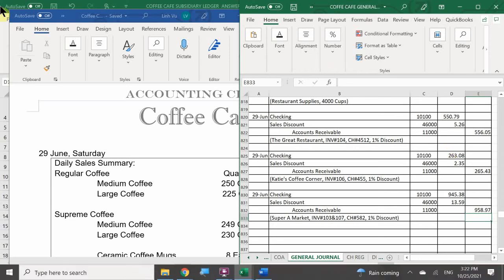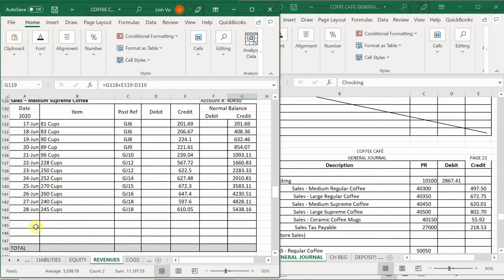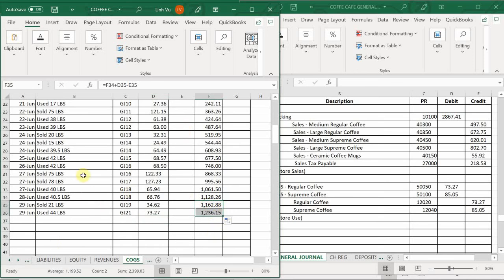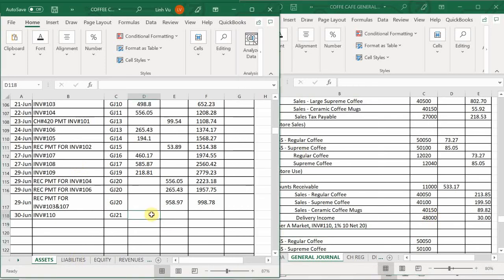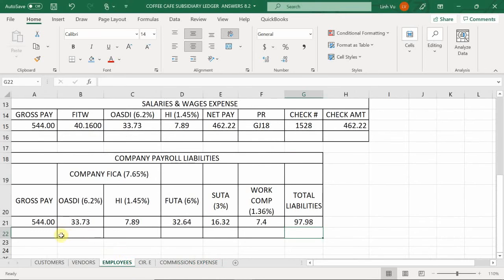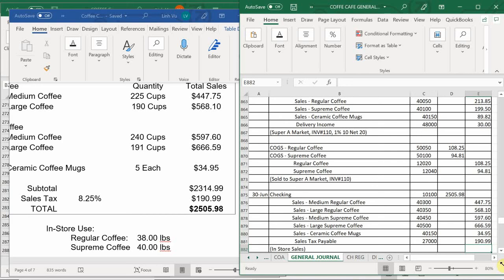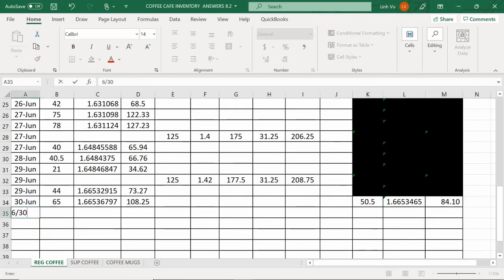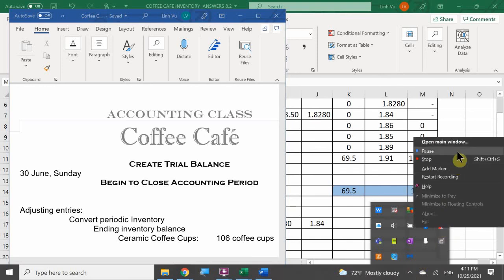PM ACCT 8.2 COFFEE CAFE W5 P2